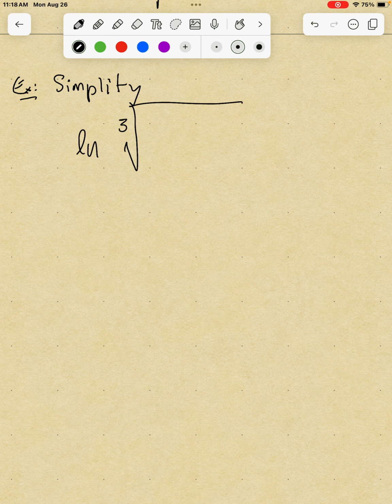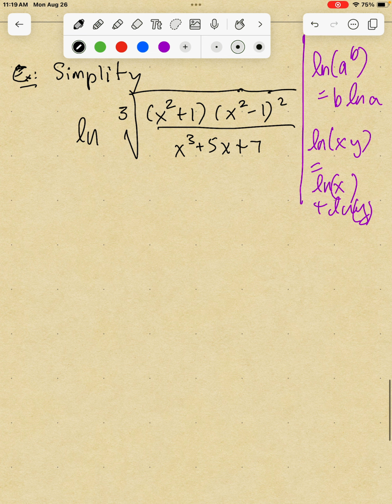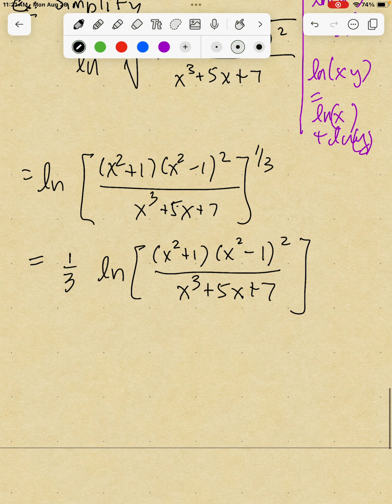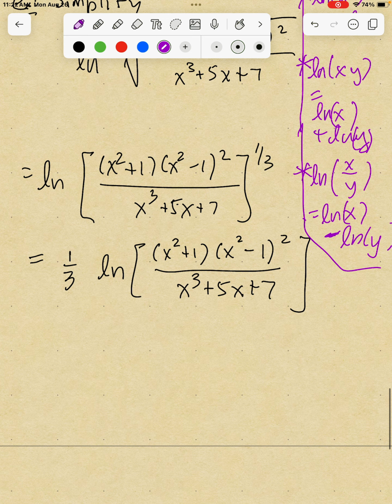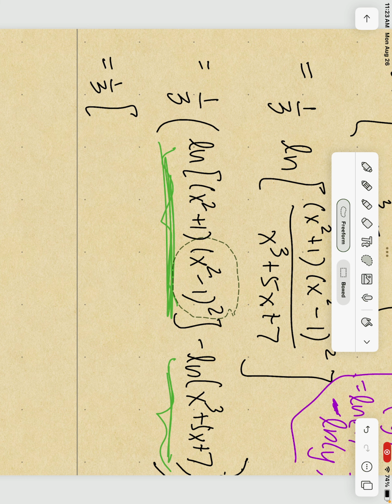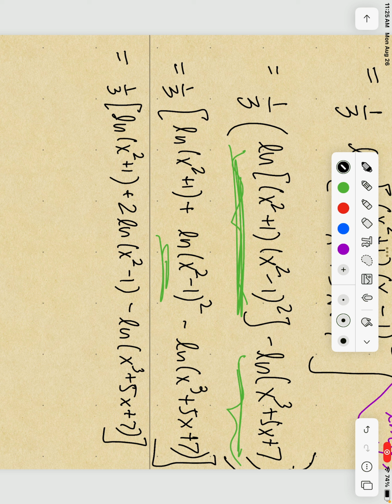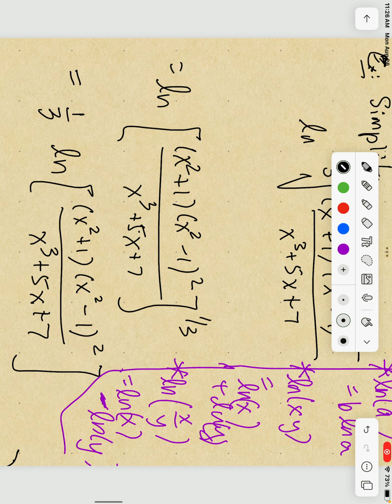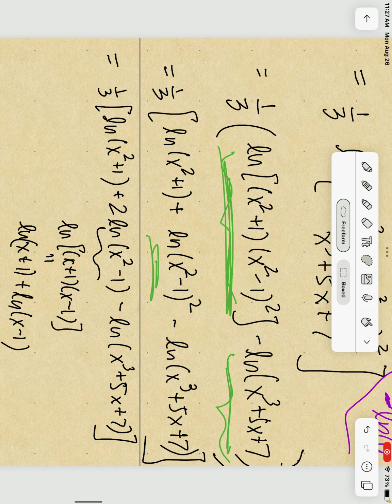Simplifying expressions involving natural log